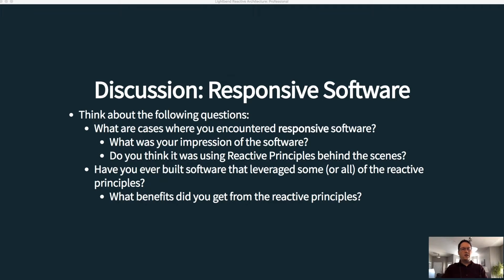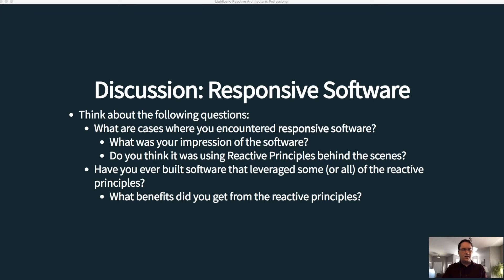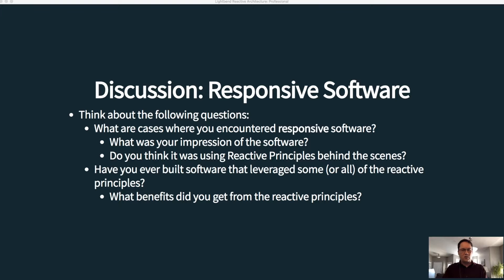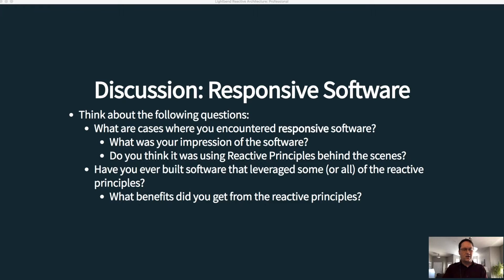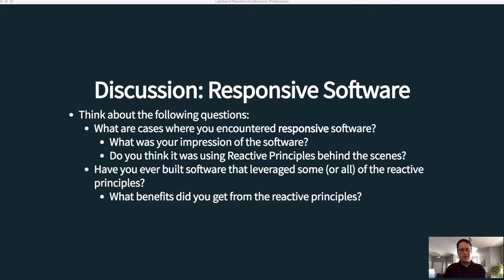Lightbend Reactive Architecture Program (1.06): Discussion - Responsive Software